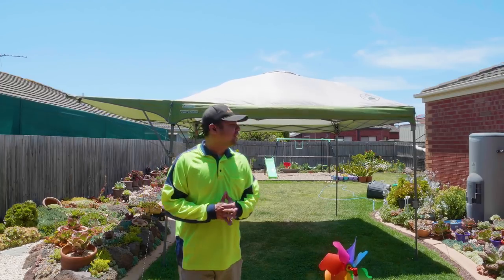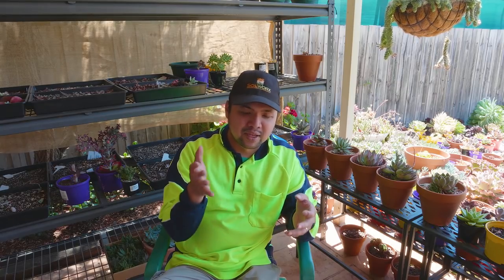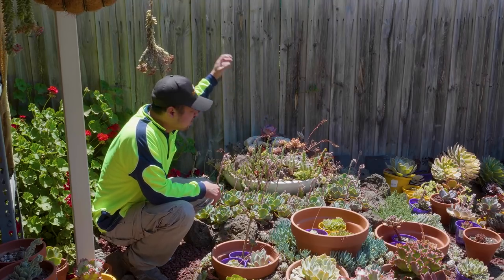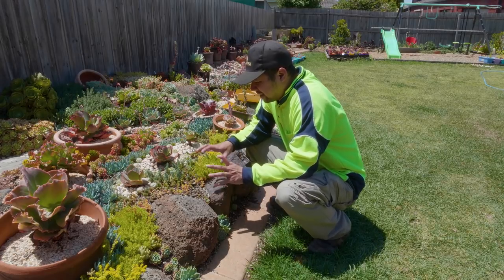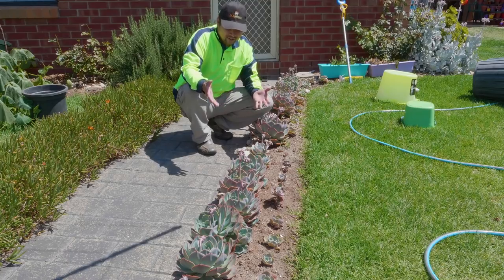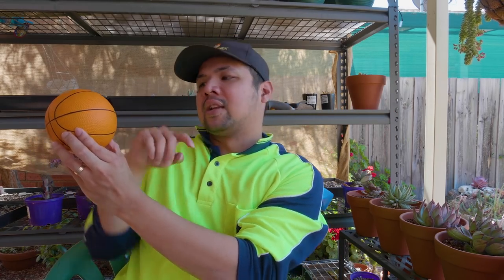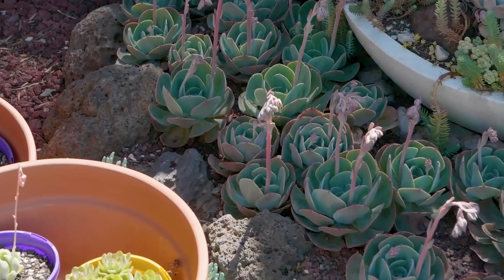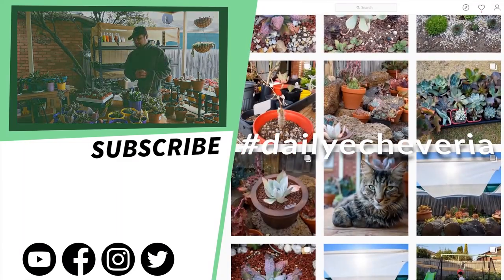#98 Are your plants getting enough sunlight?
LET'S PLANT!
EP 98 - Are your plants getting enough sunlight?

One of the fundamental needs of plants is sunlight. Without it, they won't be able to produce their own food. If they do not get enough of it, not only do they go weak, but they also desperately try reaching for it.

In this episode, we discuss strategies for dealing with sunlight, and using indicator plants as a gauge for the average light levels.